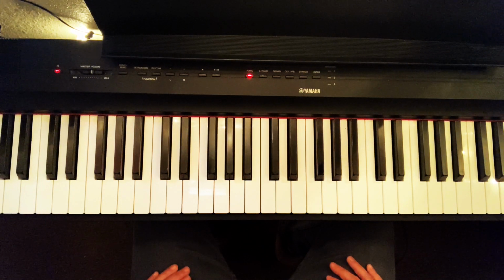Je Te Laisserai Des Mots - Patrick Watson - Piano Cover (Beginner Arrangement)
Such a beautiful song and here's a beginner arrangement that you can start jamming along with today!  Have fun!

Thanks so much for stopping by the Mr. Nathan Music YouTube Channel and checking out this video!

Are you a musician on a budget in the need of great gear.  Check out the gear Mr. Nathan recommends to students below:

Joyo American Pedal

Vox Amp Plug

Dunlop Jazz III Guitar Picks

Focusrite Scarlett 2i2

LyxPro SPA-8-8" Compact Portable PA System

Guitar Player Gear: Fender Squier Affinity Stratocaster HSS Bundle

Piano Player Gear: YAMAHA P71 88-Key Weighted Action Digital Piano

Bass Player Gear: Squier by Fender Affinity Series PJ Bass Bundle

Ukulele Player Gear: Kala Makala Bundle

Gear I use:
Gibson ES-335
Fender American Performer Precision Bass
Focusrite Scarlett 2i2
Mesa Boogie Mini Rectifier
ML Sound Lab Amped Roots Plugin